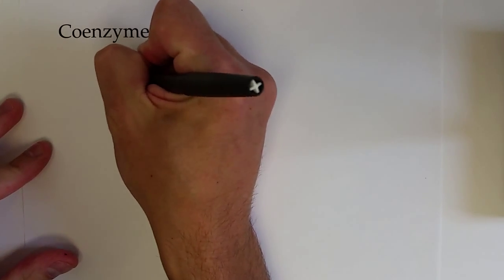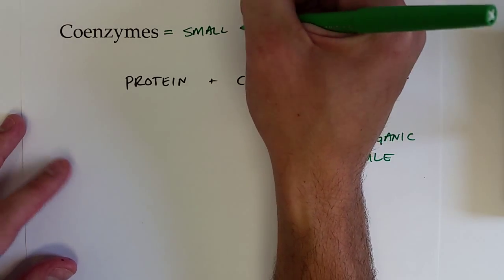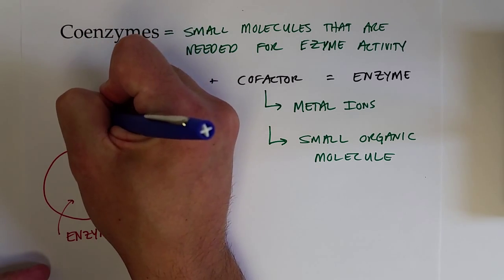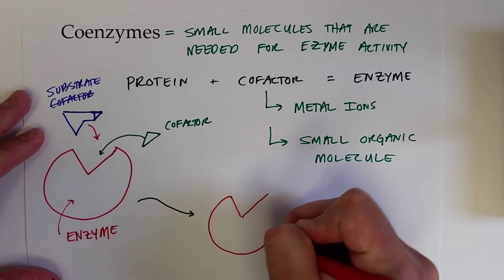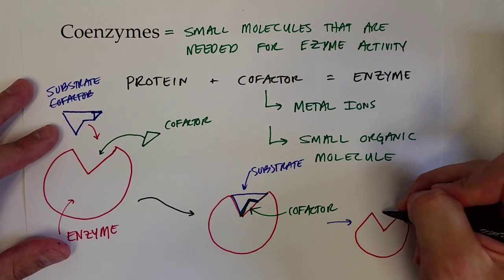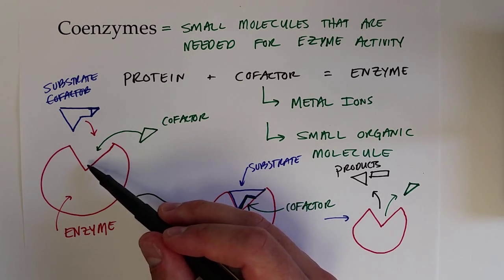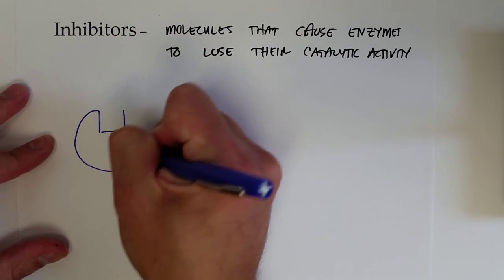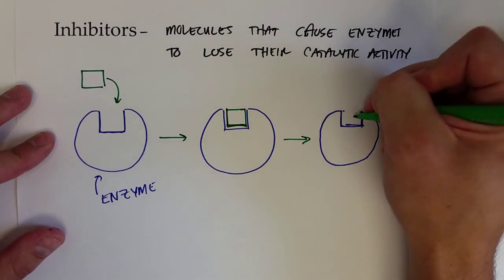Proteins 11.6 Coenzymes & Inhibitors